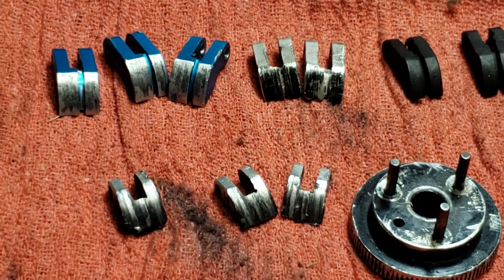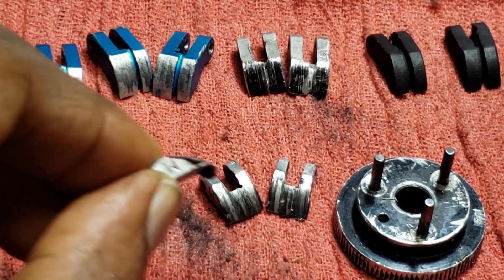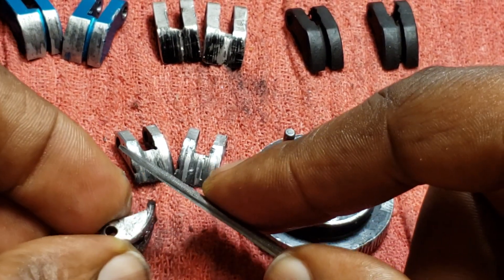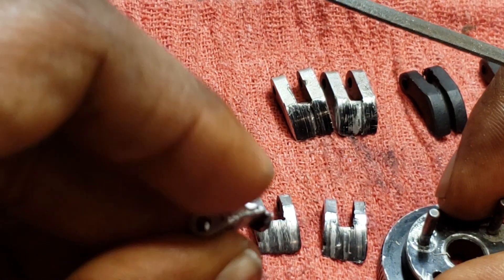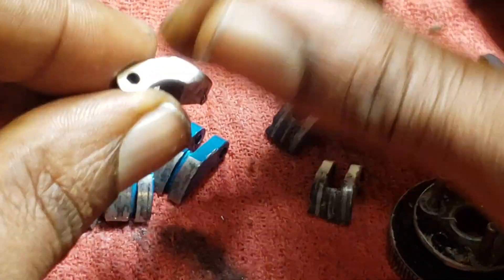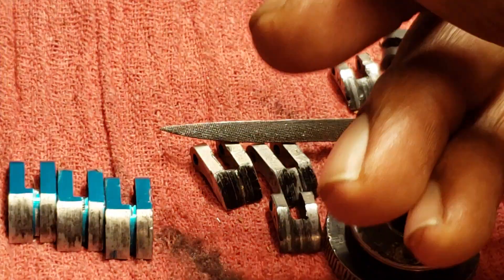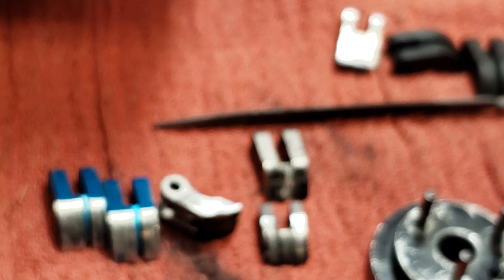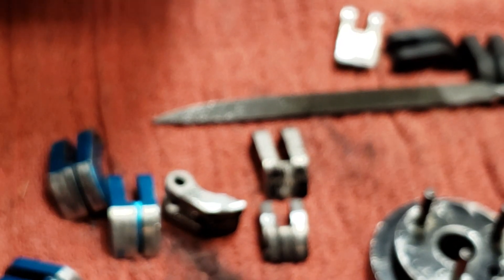Stop Riding The Clutch So You Can Make It Last! Playa!!!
TIPS